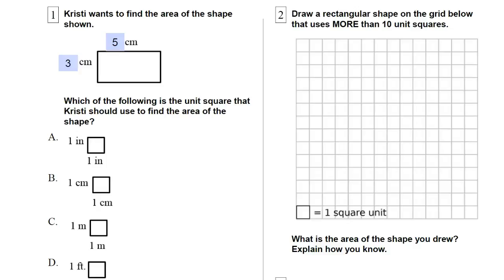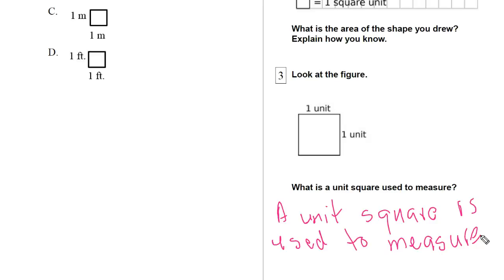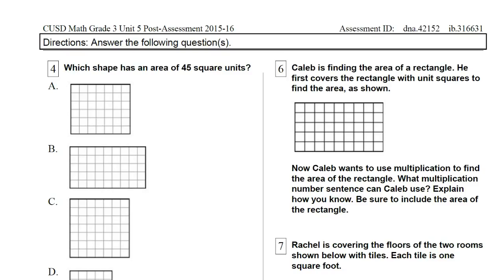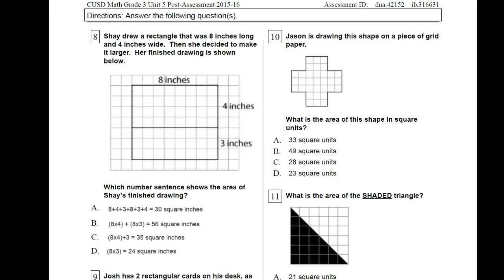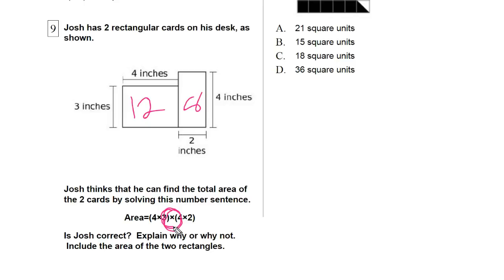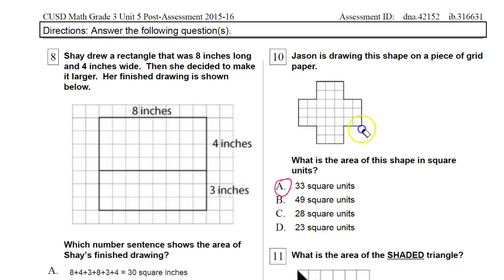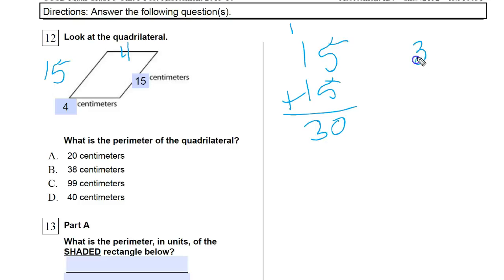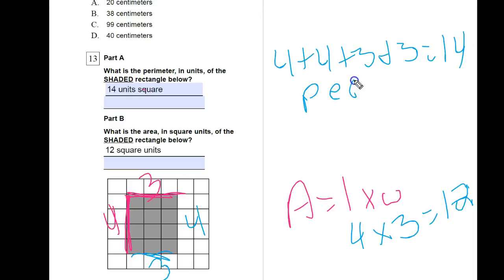Math Unit 5 Review